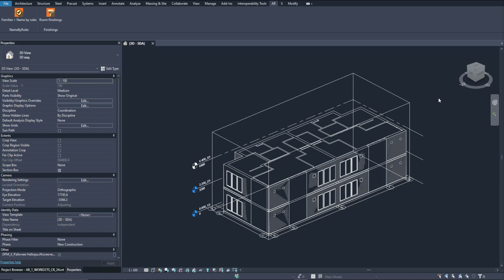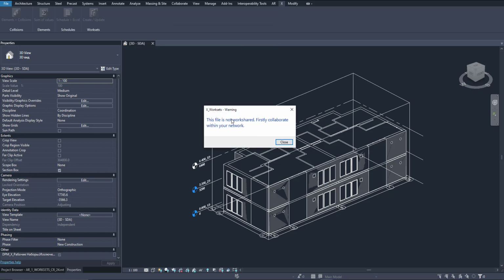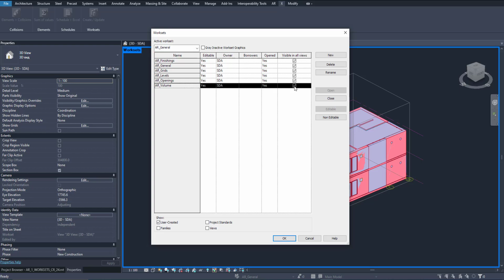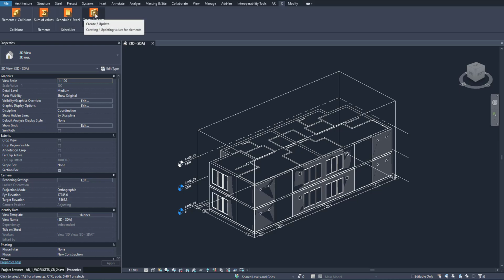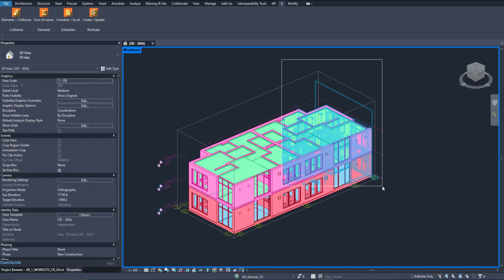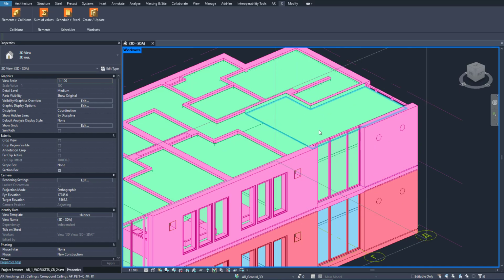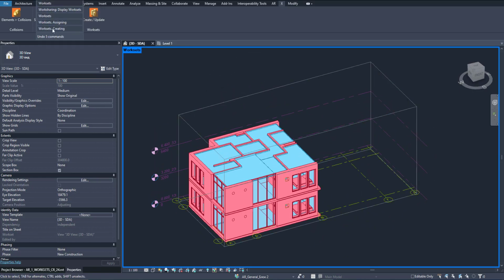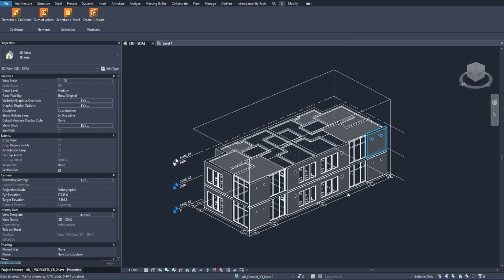X_Worksets. Create and update worksets for elements.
X_Worksets is a tool designed for all disciplines who's working in Revit.

It automates the process of creating and assigning worksets to various categories of each discipline.

Key Features of X_Worksets:
- Workset Creation: Automatically create worksets for different disciplines and types of elements.
- Workset Update to elements. Easily assign elements to the created worksets using simple and intuitive rules.
 - Support for Levels and Blocks:
 Handle levels and blocks by creating unique worksets for each group of elements.
- User-Friendly Interface: Use the Revit Ribbon panel for quick access to the plugin's features.

Open to Collaboration
i'm always open to collaboration and looking forward to connecting with professionals in the industry.